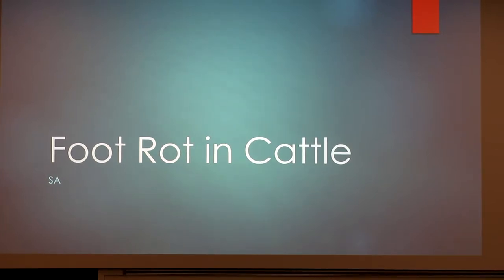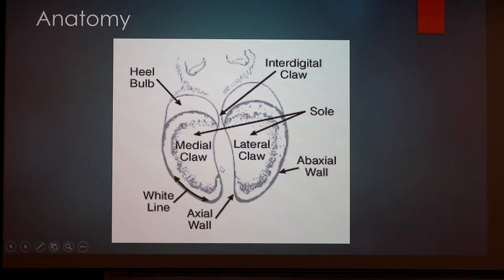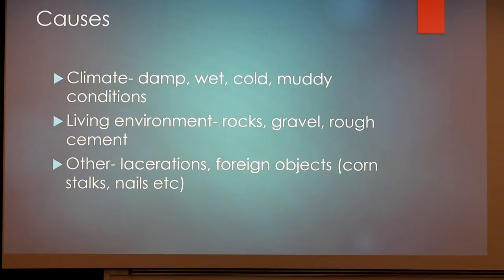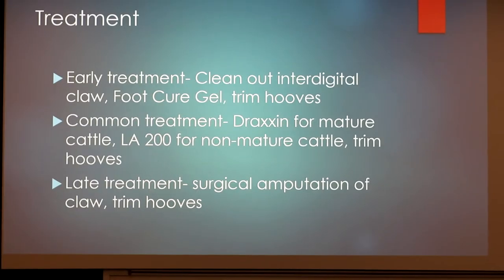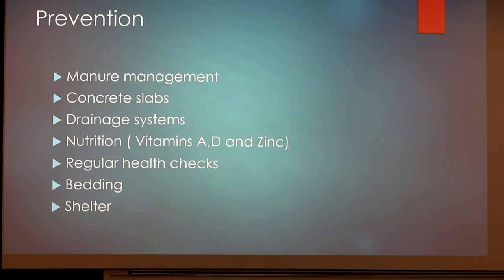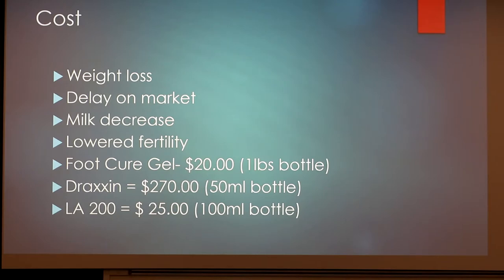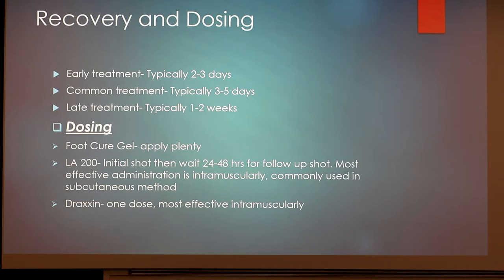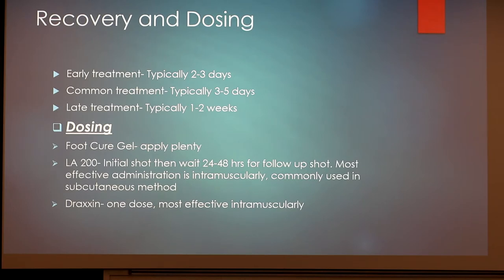Foot Rot in Cattle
Discussion of Foot Rot in cattle.